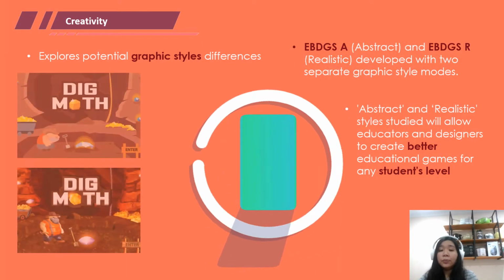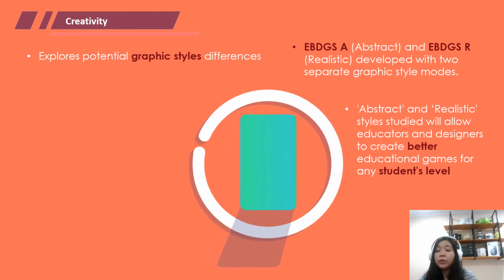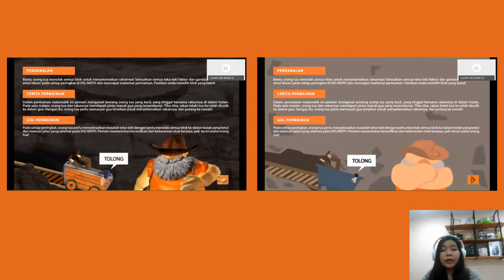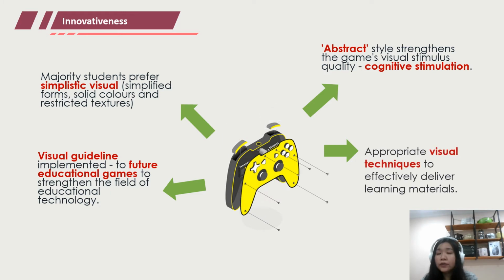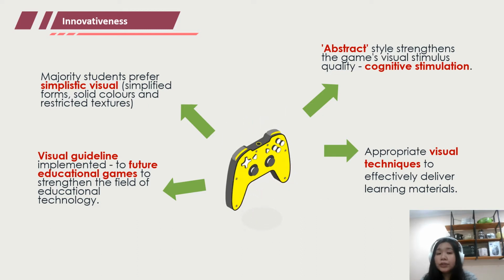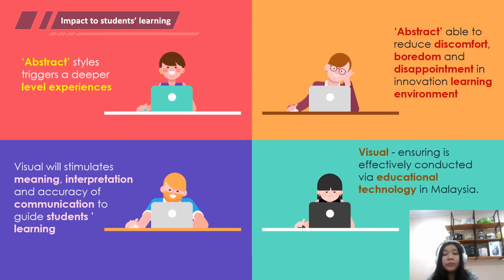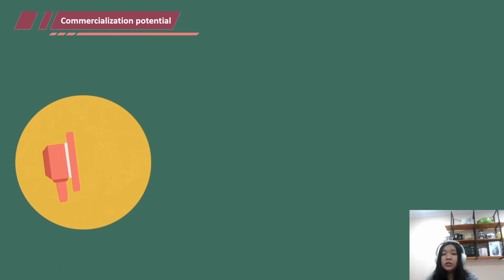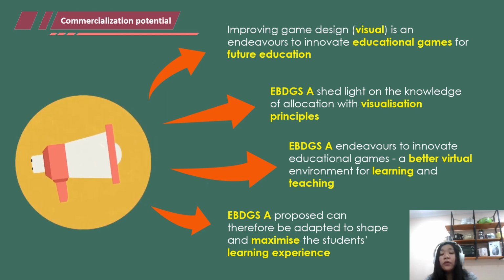ID 158 Graphic Styles Techniques Aids Instructional Games Design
In view of the learning challenges, educational games are in an attempt to optimise learning experience through technology applications, nevertheless, the advancement of graphic design aspects will be other aspects that we need looking at as enhance future education, in particular, the educational game's design for our Malaysian students.